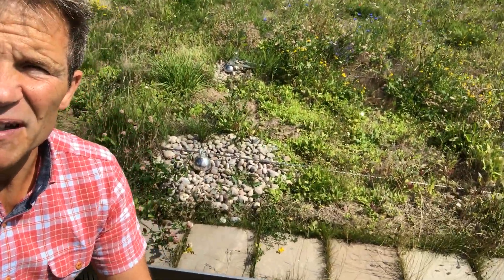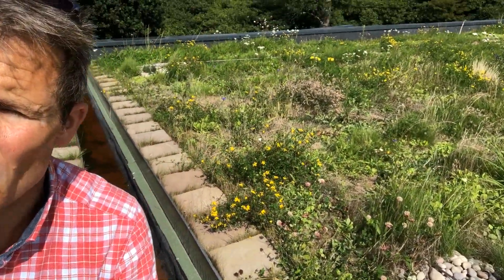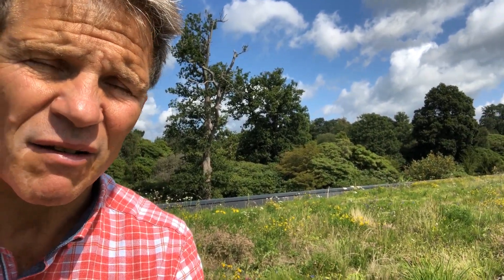On the Roof - South Lodge Hotel and Spa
Chris Roddick takes us on the roof of South Lodge Hotel and Spa, a new build project in Horsham, West Sussex, completed by Bauder in 2018.